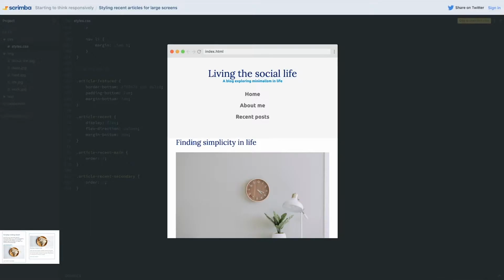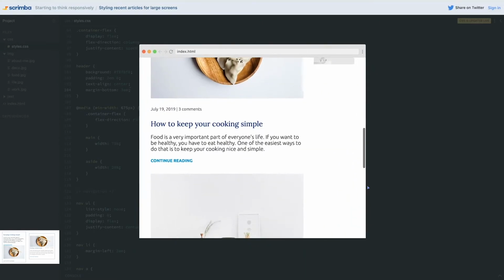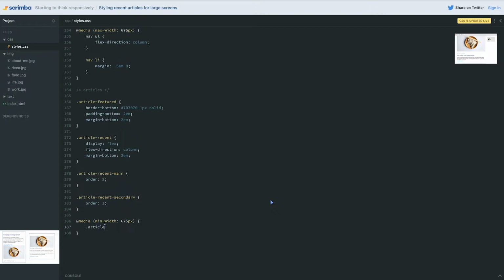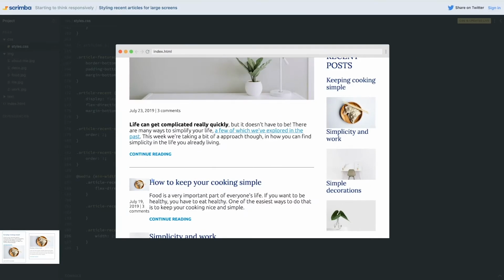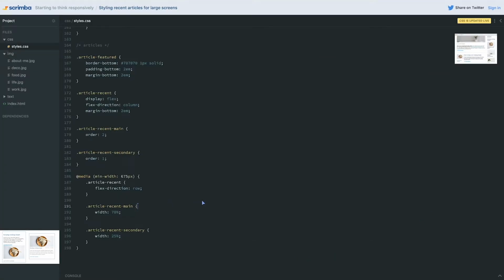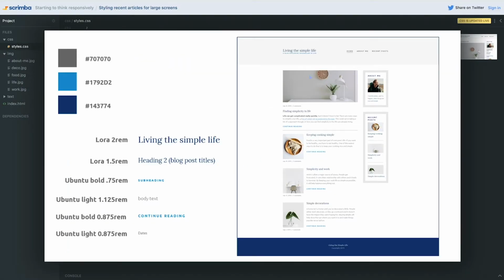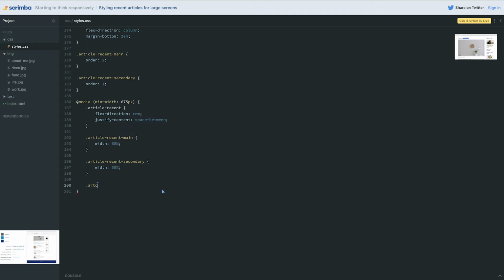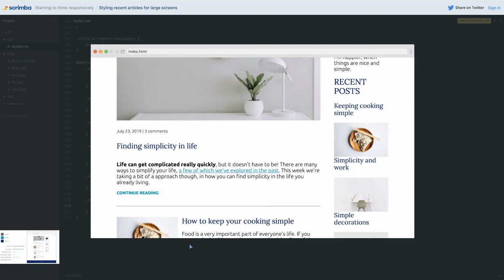38. Styling recent articles for large screens - Responsive CSS Tutorial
object-fit is such a cool property.

To use it, an image needs to have both a width and height explicity set. Normally when we do that, unless it's the exact aspect ratio of the image, it will squish the image and make it look terrible. By using object-fit:cover, it will instead crop the image.

Along with object-fit we also have object-position which will control how cropped image is positioned. By defauly, it will stay with the center of the image.

We can change this to, say, object-position: top right;, which will keep the top right of the image always in frame, and crop from the left and bottom instead. You can also specify a pixel value if you know the exact location that you want to lock into place.